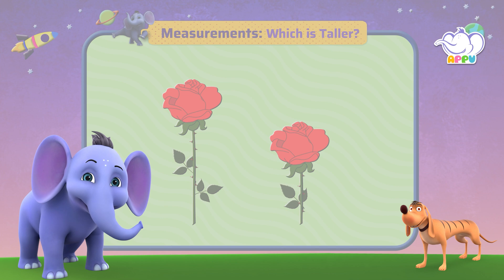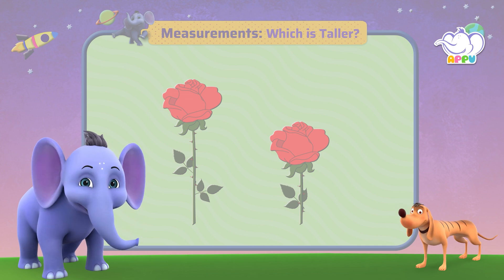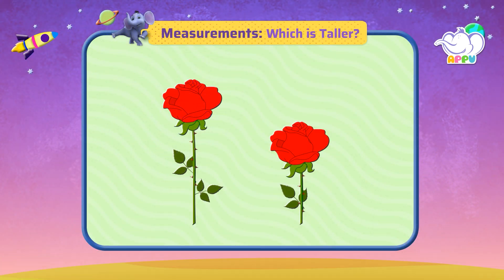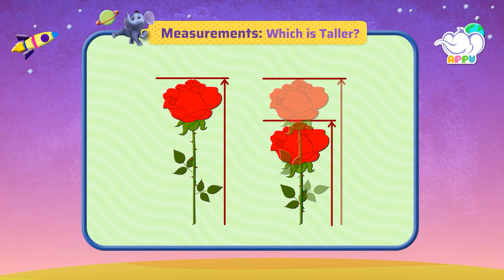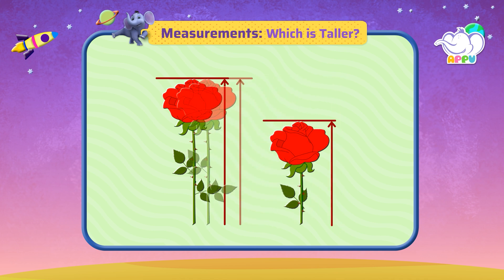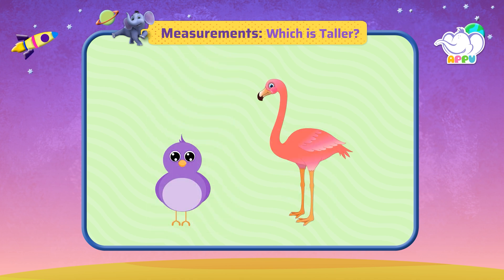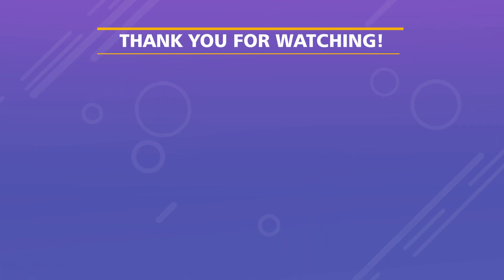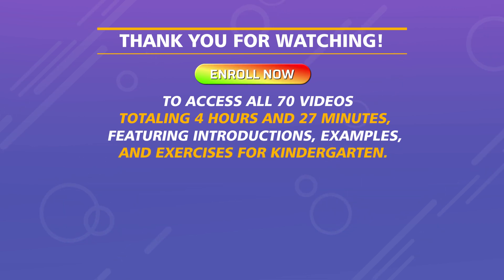K1 - Module 9 - Exercise 4 Which is Taller | Appu Series | Kindergarten Math Learning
Team up with Appu and Tiger to discover which object stands taller! This exercise develops height comparison skills and visual analysis. Here's to more fun learning!